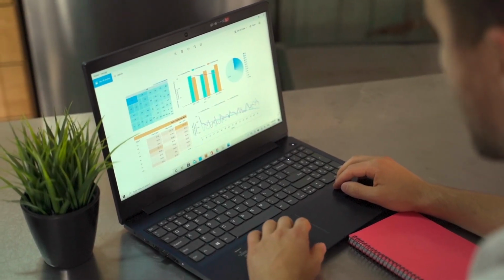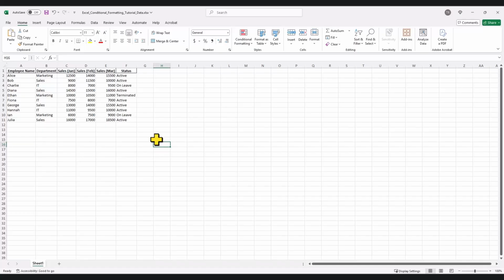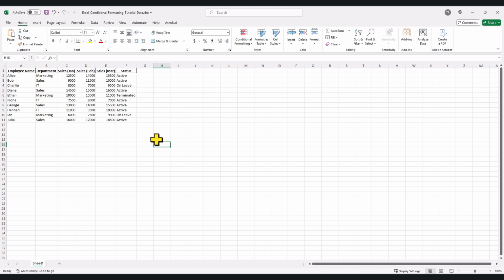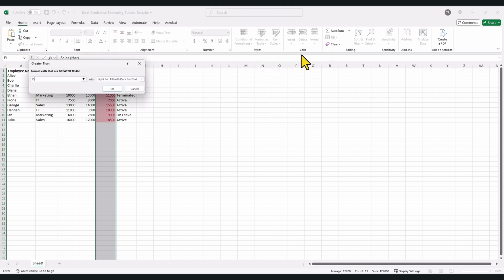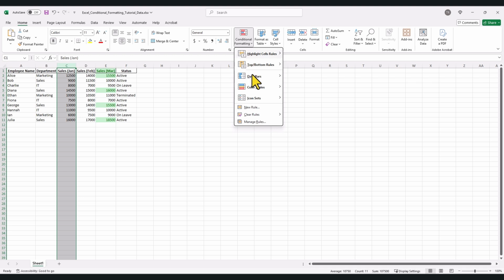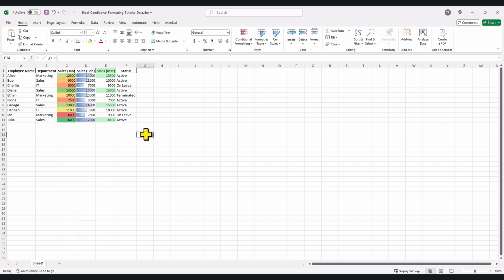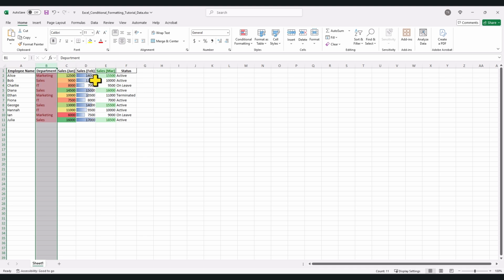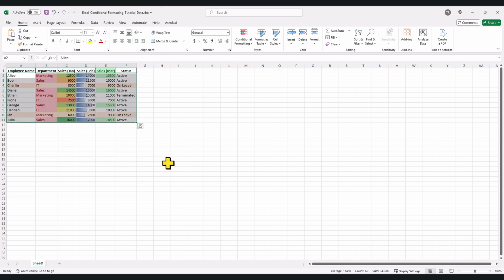Master Excel Conditional Formatting in 3 Minutes | Beginner Friendly!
🎯 Learn how to use Conditional Formatting in Excel in under 3 minutes!
This beginner-friendly tutorial will teach you how to highlight important data, spot trends, and make your spreadsheets visually impactful with just a few clicks.

In this video:
✅ Highlight cells greater than a value
✅ Create heatmaps with Color Scales
✅ Add Data Bars for visual comparison
✅ Find duplicate values
✅ Use custom formulas for powerful rules

🧠 Got questions or want a tutorial on another Excel feature?